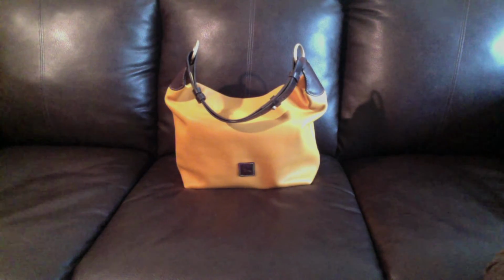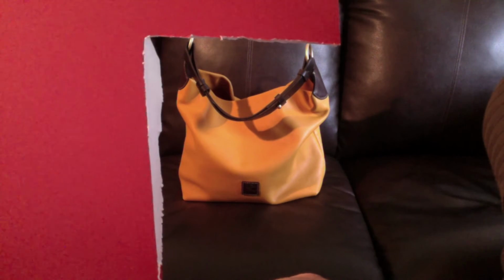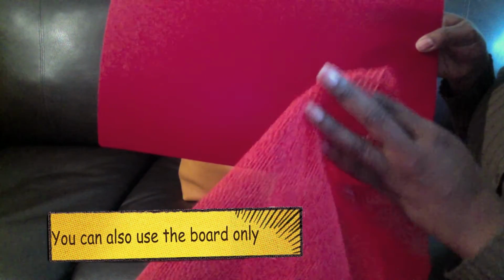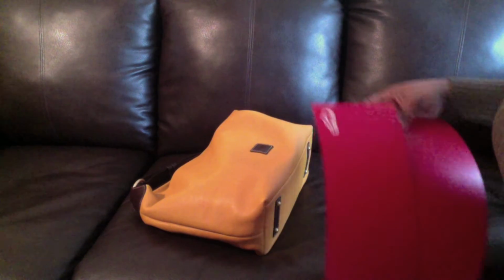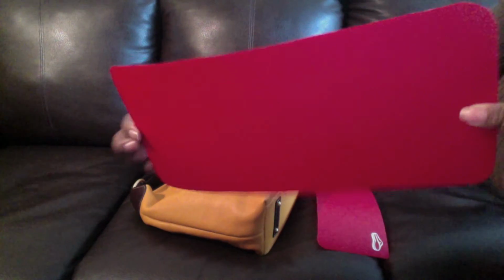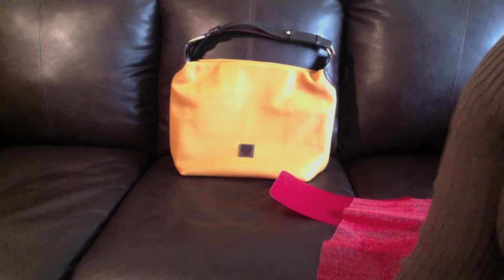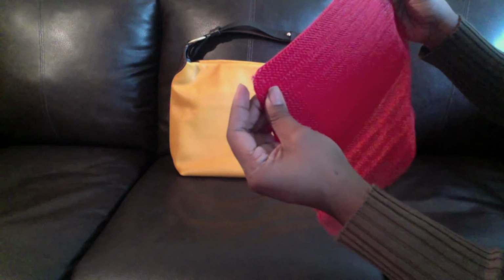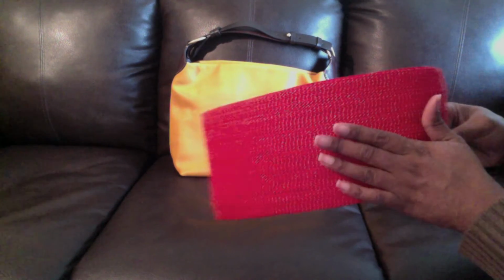DYI: How to make a Base Shaper / Bag Shaper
*** OPEN ME***

This is what I came up with for a base shaper that works for ME.

Wanna see more "how to's" and bag reviews/reveals? Be sure to check out my Dooney & Bourke playlist below to catch up on my latest videos.

xoxo... ThePecanTannedBeauty